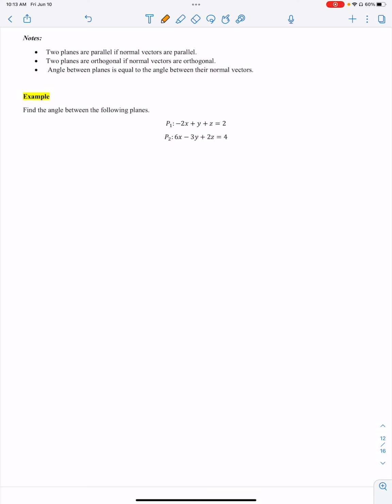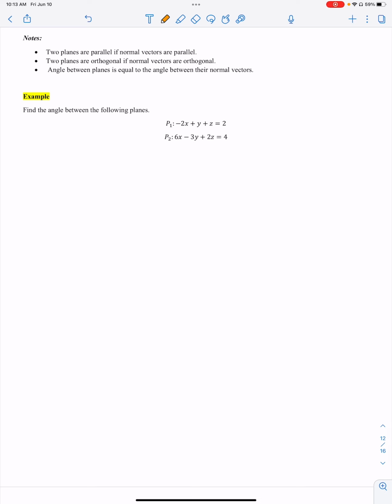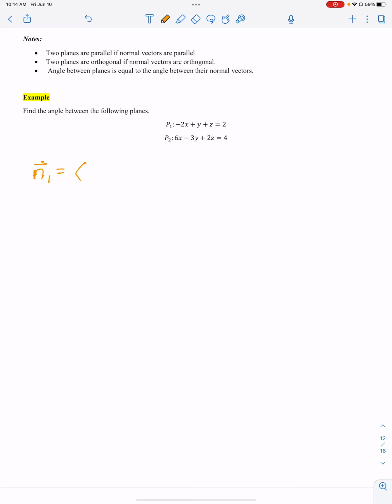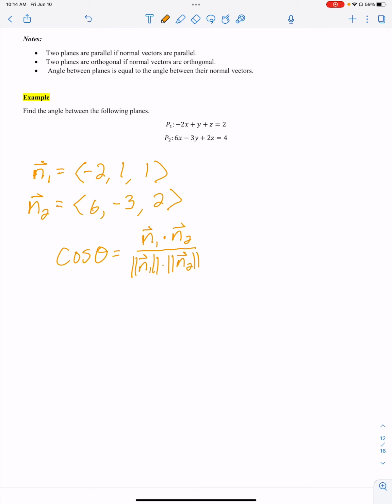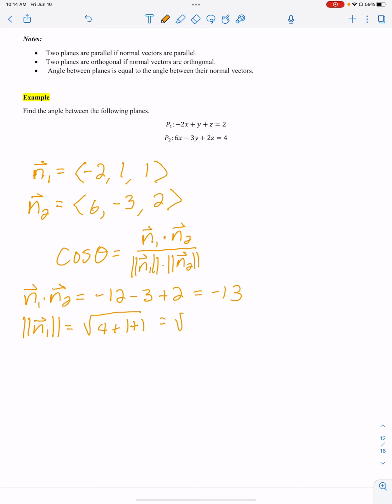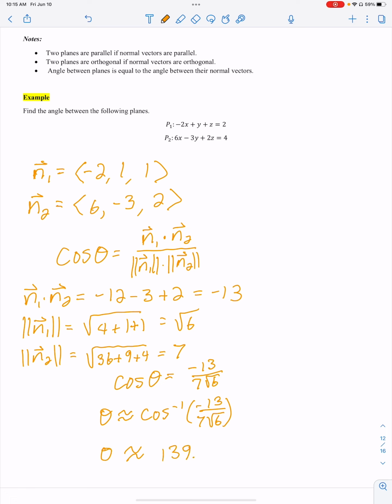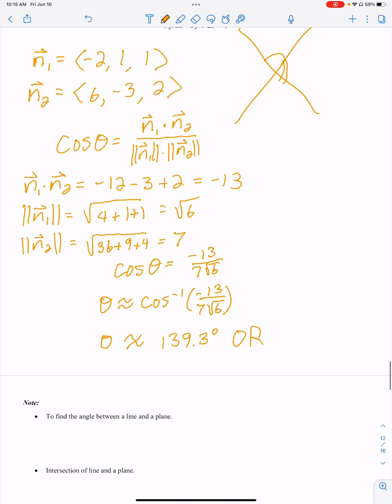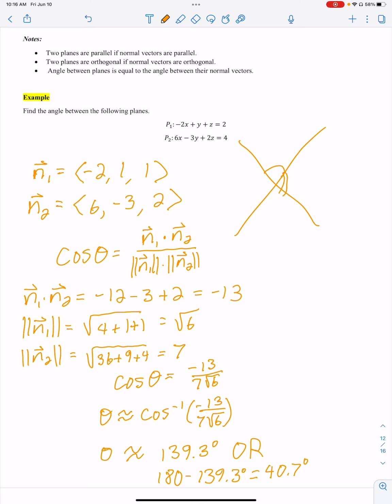30. Calc III Section 11.5 Part 9